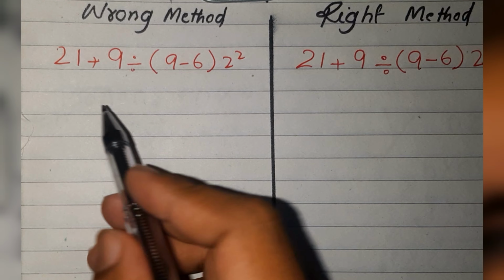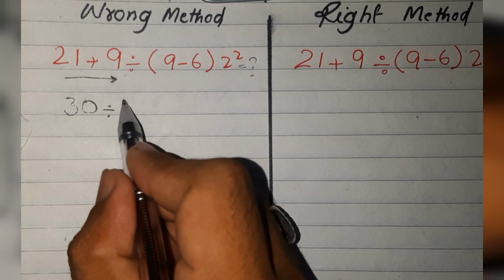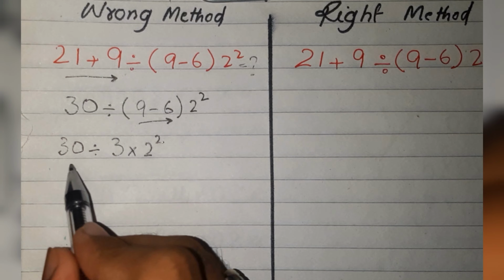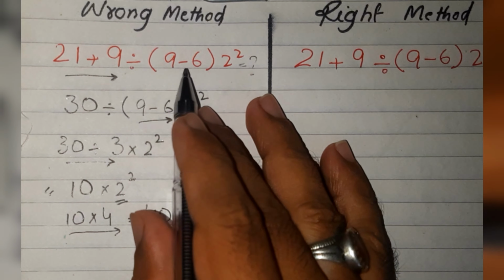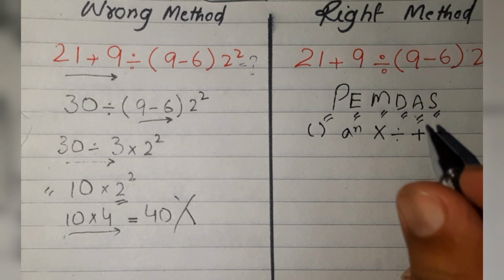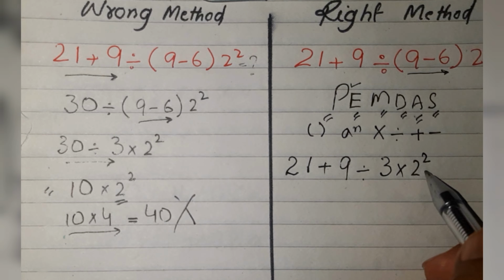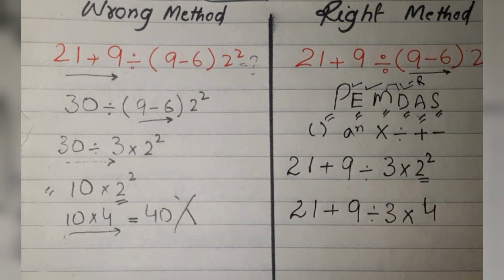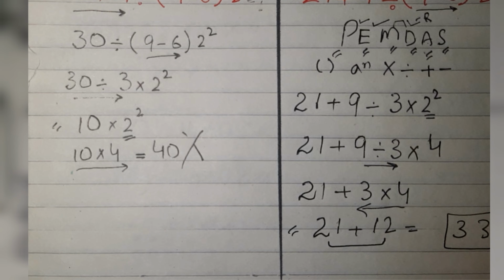😲Stop Scrolling! Almost Everyone Gets This Math Problem WRONG! Will You?😱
🔶 Today’s Challenge: Try solving this tricky equation — (21+9÷(9-6)2²=?) — can you get it right?